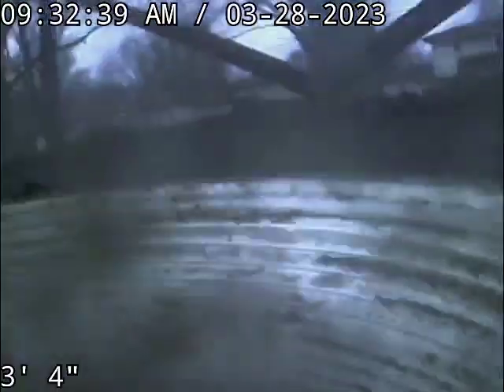March 28, 2023